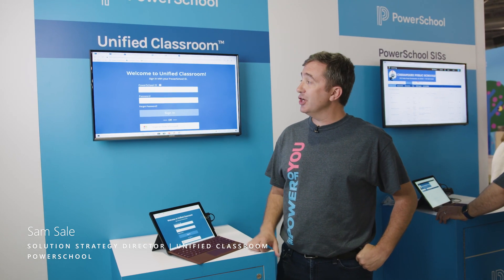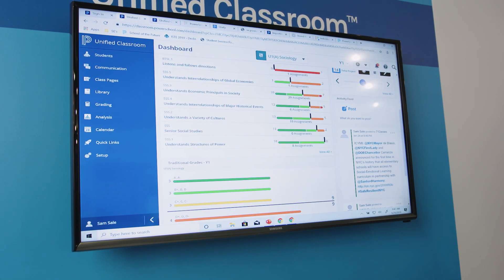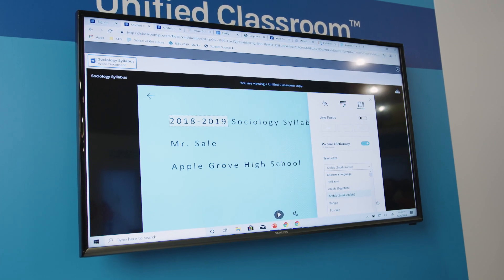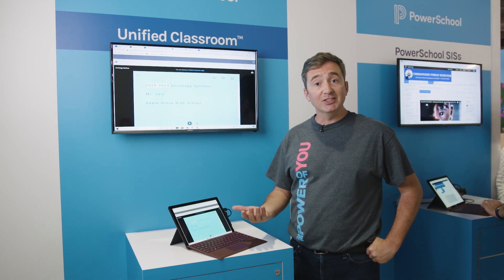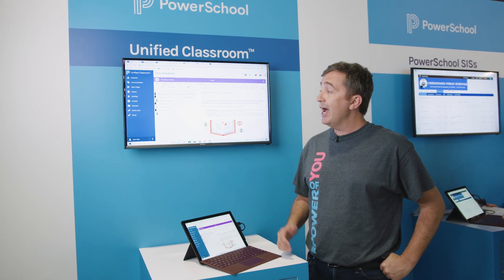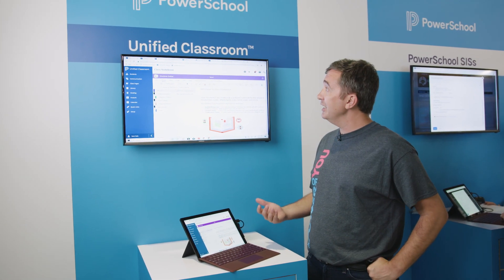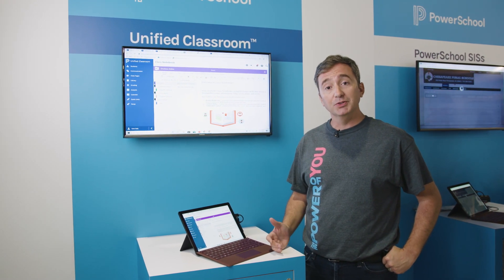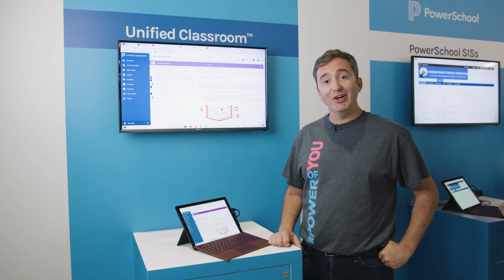Partner Spotlight: PowerSchool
With the ability to leverage Microsoft tools like Immersive Reader, OneNote, and OneDrive within PowerSchool, you can design individualized learning plans to meet the needs of every student.